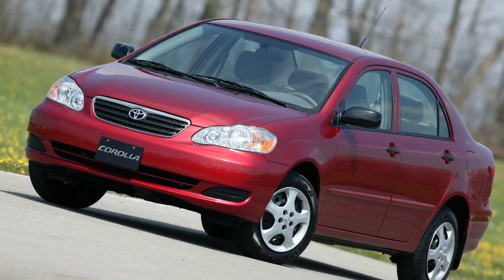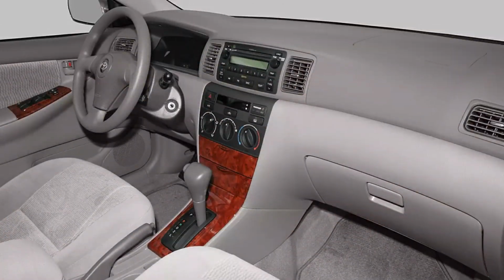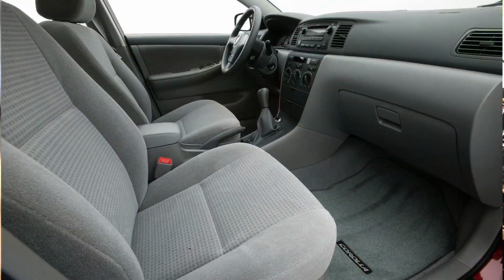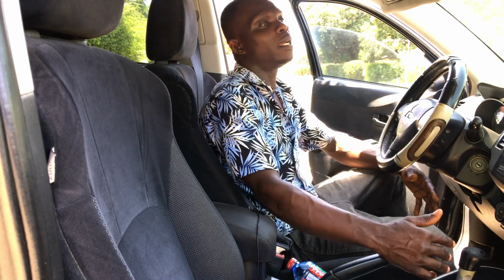Make More Money Into Car Business Start As Little As 10,000 Ghs Part 2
In Part 2 of our series, learn how to make more money in the car business starting with as little as 10,000 Ghs. Watch now for valuable tips and insights!
Looking to start a car business with as little as 10,000 Ghs?

Learn valuable tips and strategies to grow your car business and increase your profits!